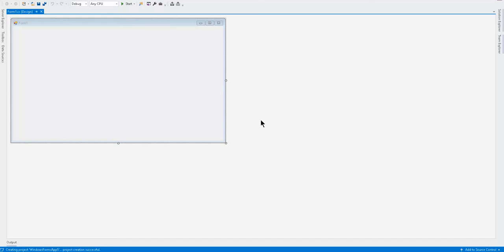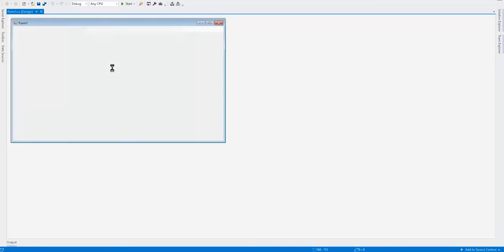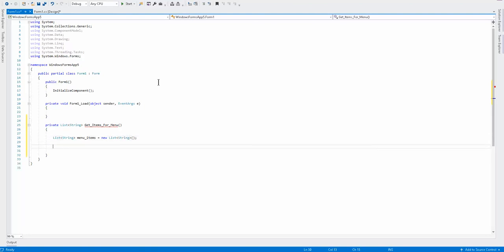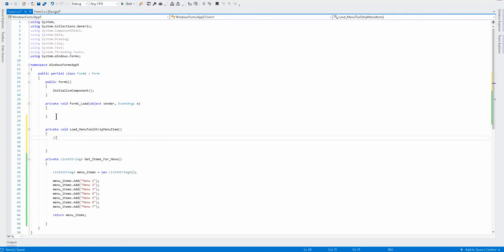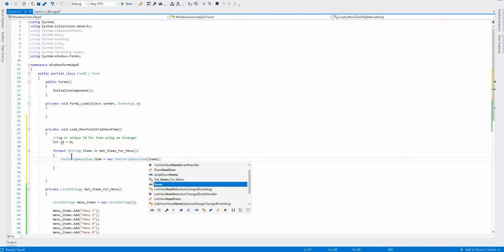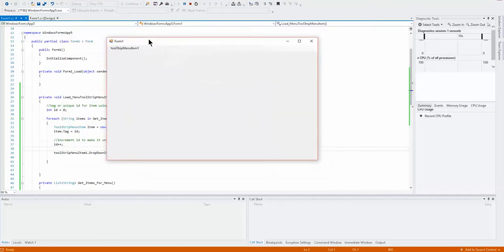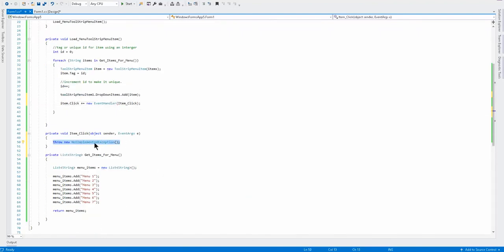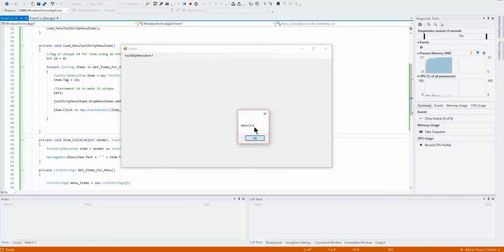Add Items dynamically to ToolStripMenuItem - MenuStrip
On this tutorial you will learn how to add items dynamically to ToolStripMenuItem in a MenuStrip using C# and windows forms.

Used: Visual Studios Community 2017